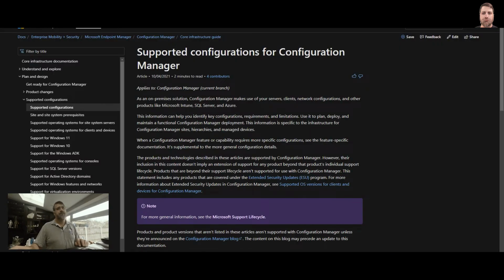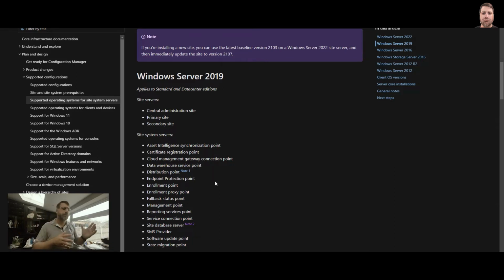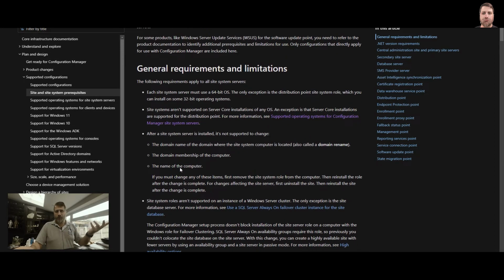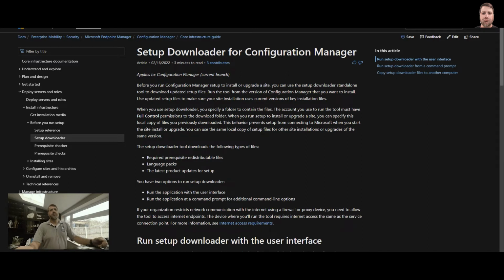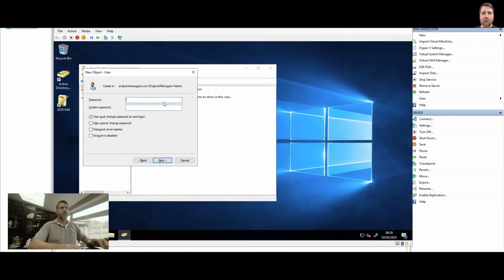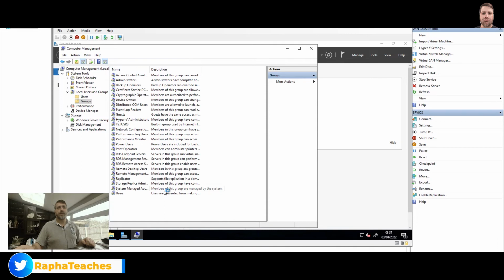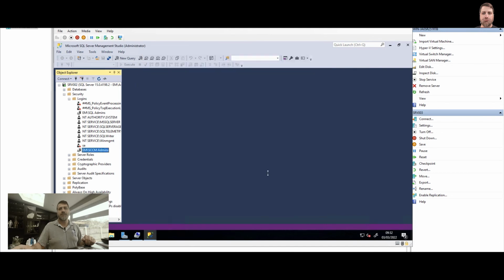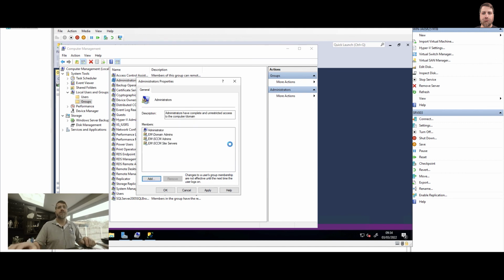Configuration Manager Requirements - Episode #7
In this video Raphael will start preparing the environment for the Microsoft Endpoint Configuration Manager, like groups and security rights.

Raphael